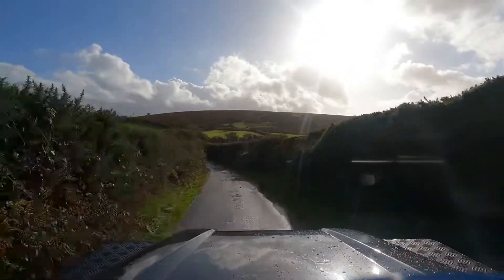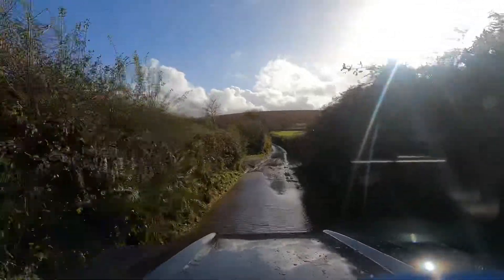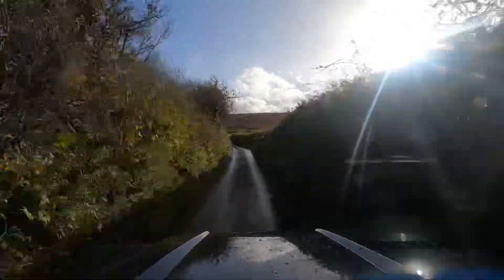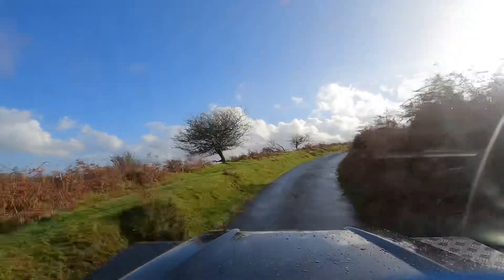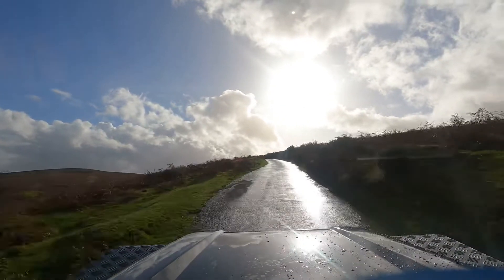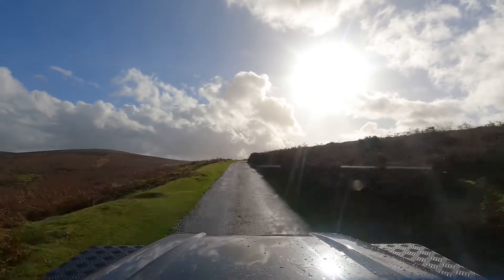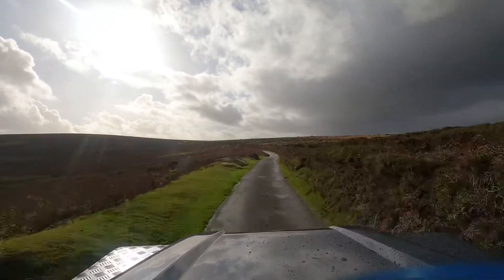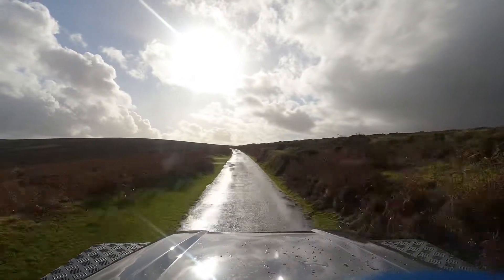Defender 130 Dartmoor 3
Defender 130 Dartmoor test drive 3